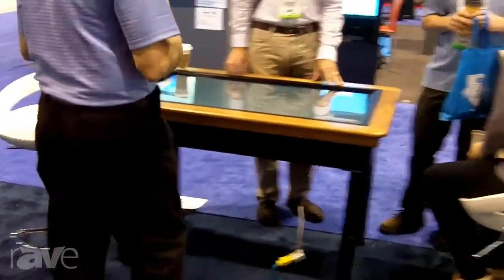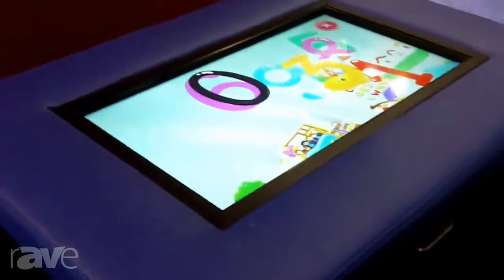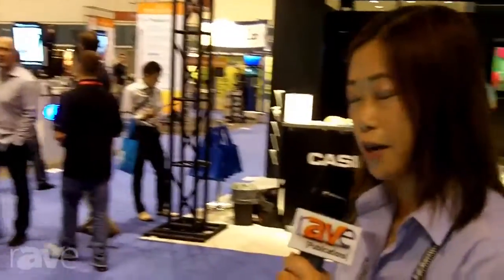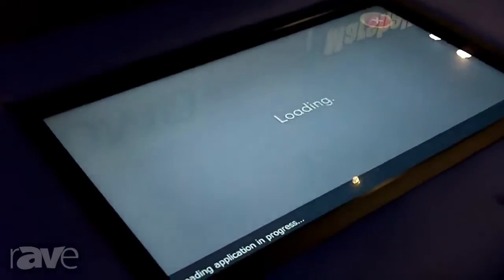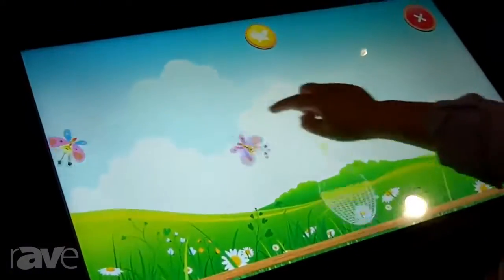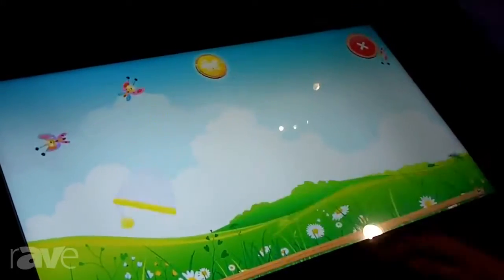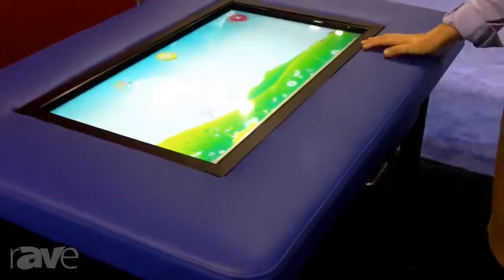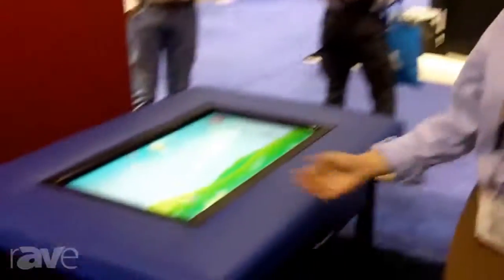Interactive Touch Table demo at InfoComm 2013 by Qomo HiteVision